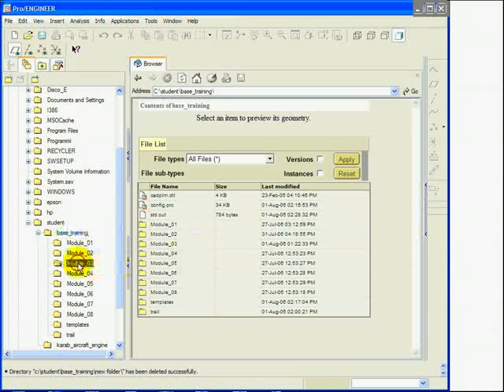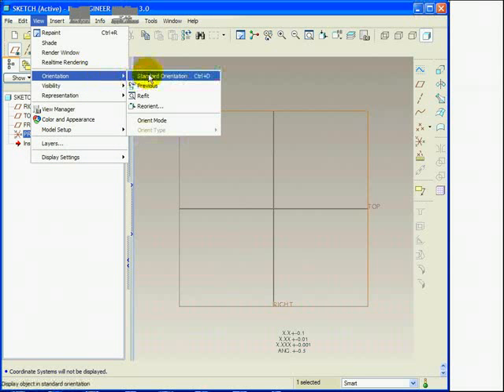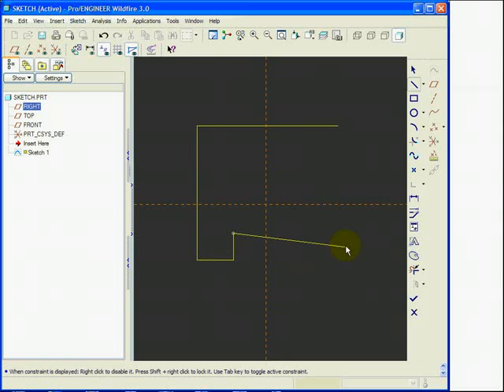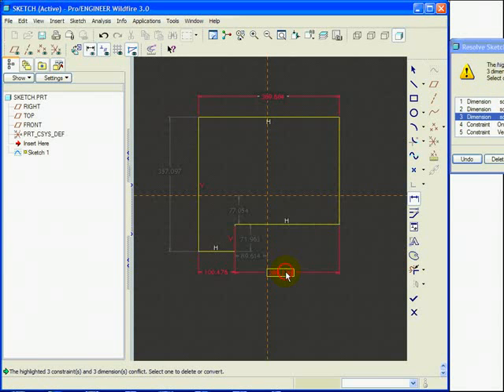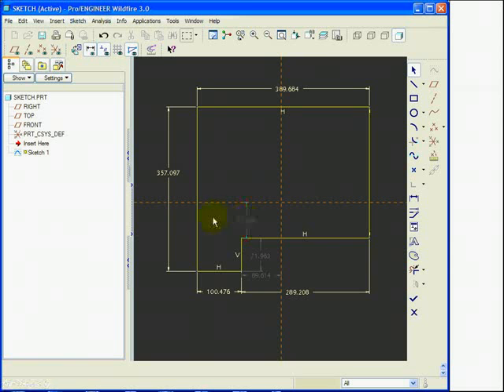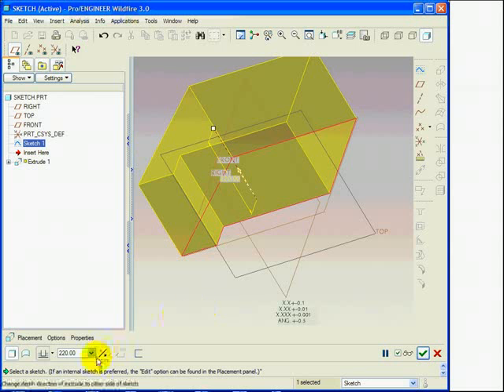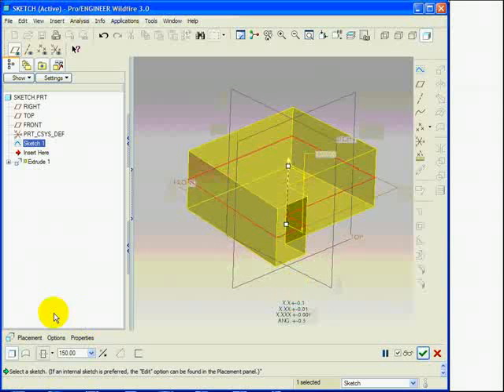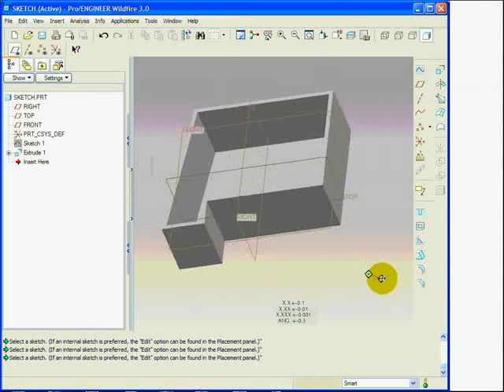Pro Engineer Tutorial 5